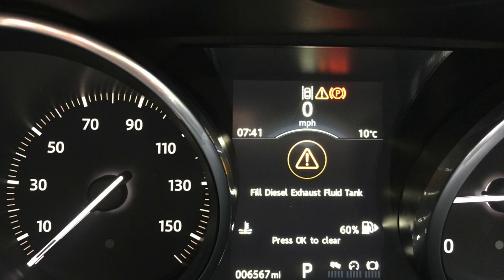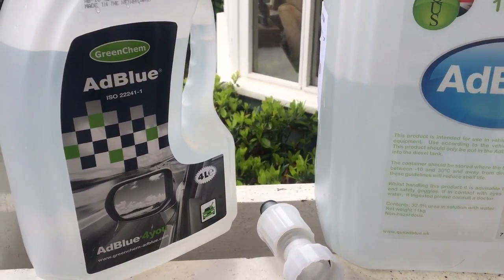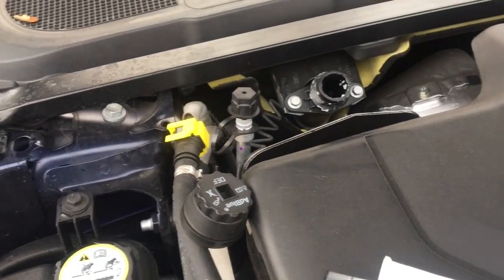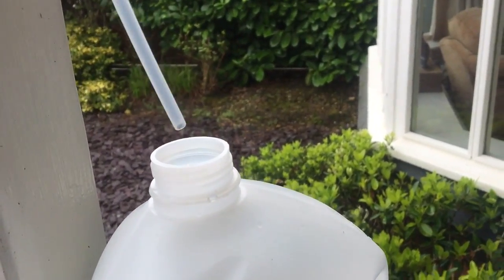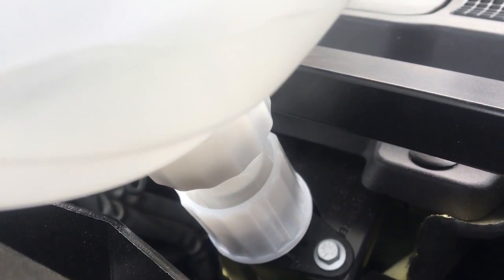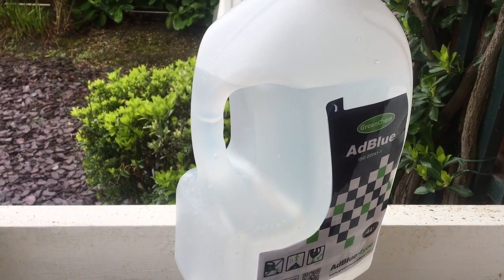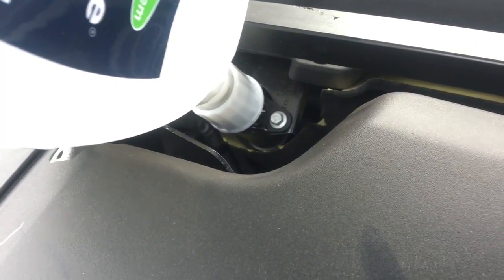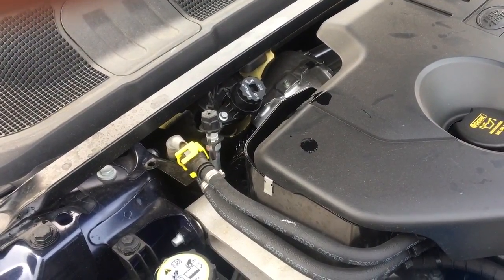Landrover Evoque Diesel Exhaust Fluid / Ad Blue warning light, tank fill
How to deal with / refill the tank when Warning light "Diesel Exhaust Fluid Low" comes on Land Rover Evoque